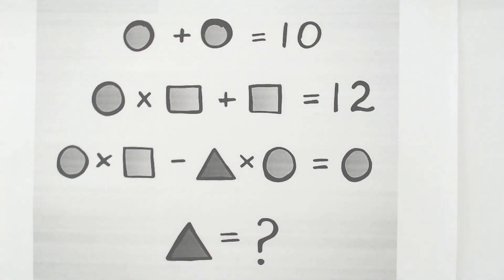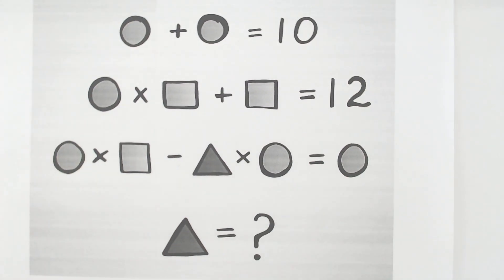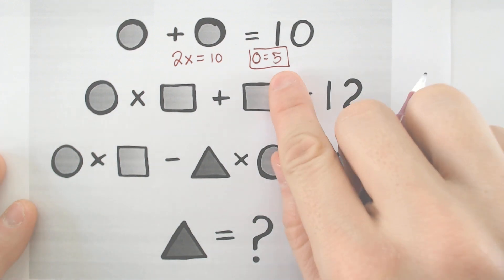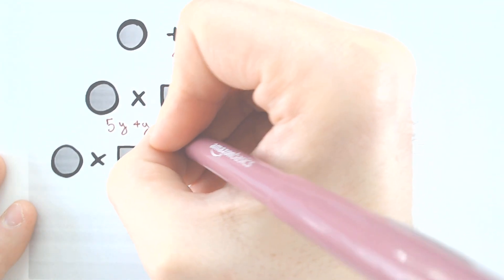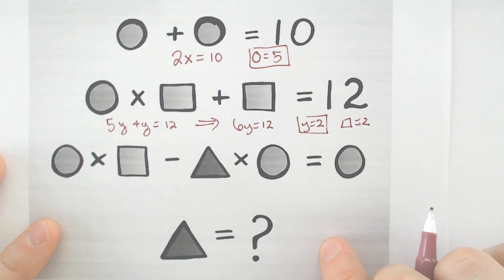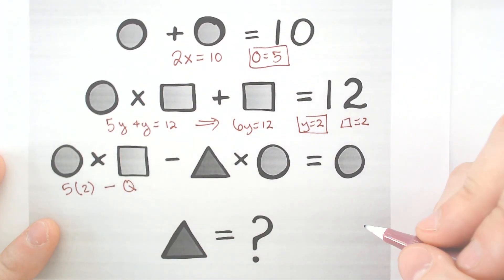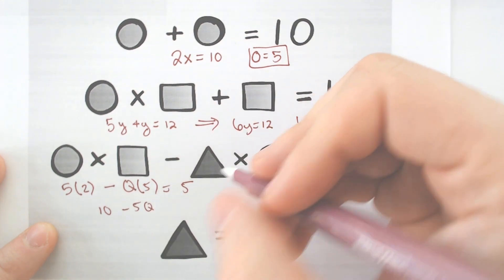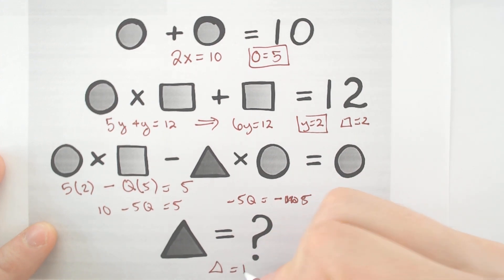Simple Equation is Harder than it looks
Will you make a mistake?